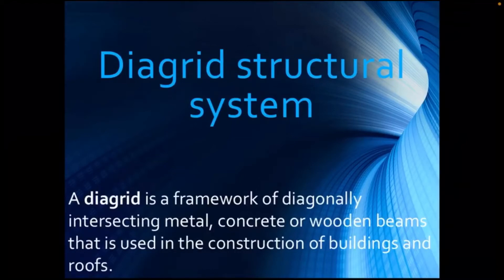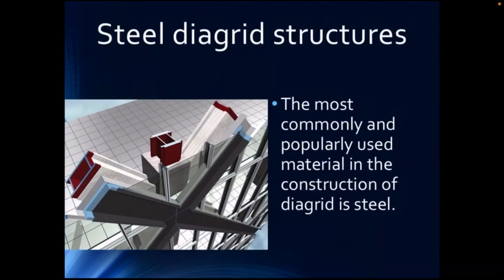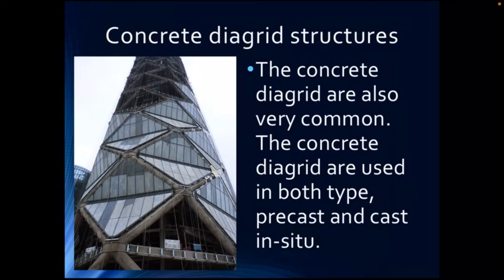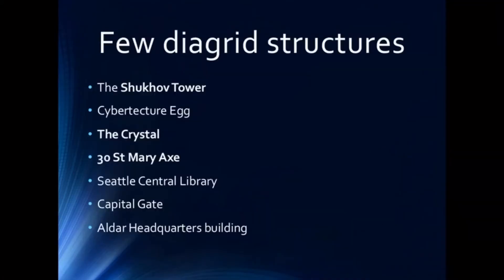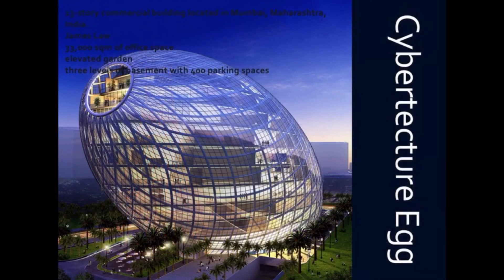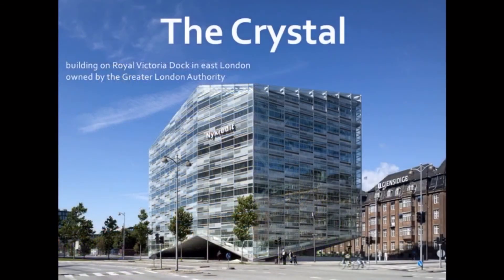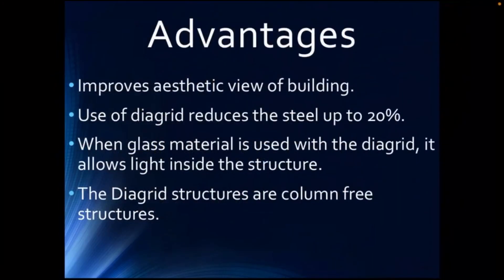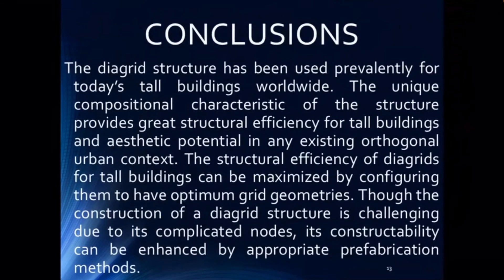Diagrid structure system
In this video we will learn about diagrid structural system. Hope you like the video.
Dream is not something that you see while sleeping. It is something that does not let you sleep.
-APJ Abdul Kalam